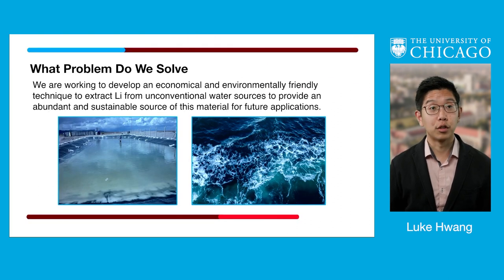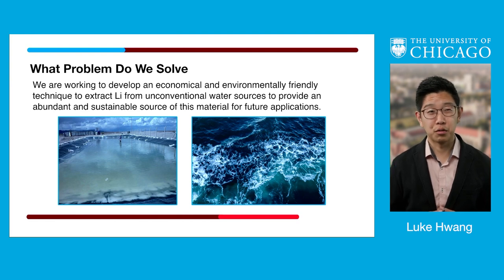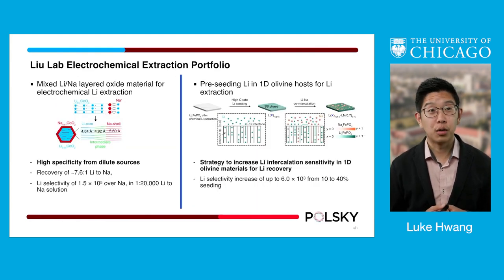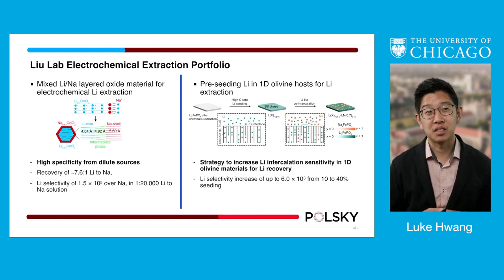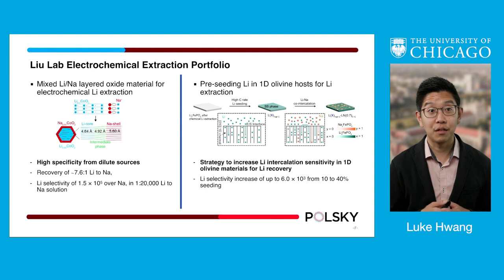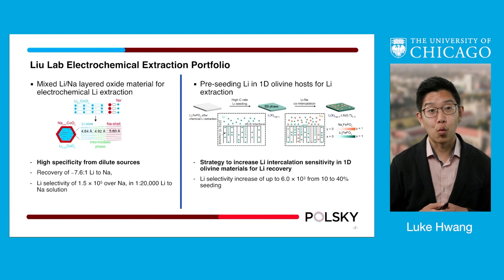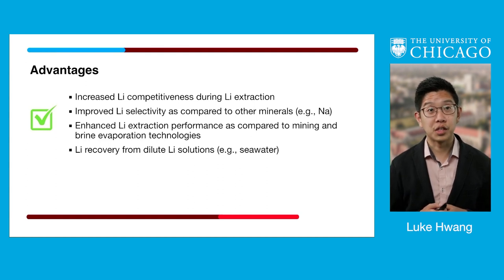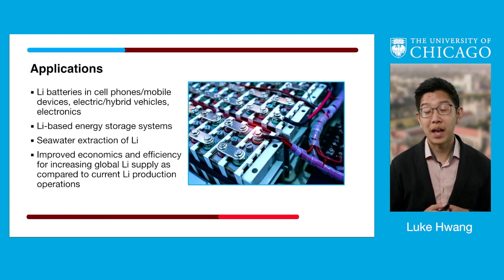Novel Strategies for Lithium Extraction // Chong Liu, University of Chicago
Chong Liu, University of Chicago

Improved Electrochemical Li Extraction from Seawater and Other Dilute Li Sources Using Mixed Li and Na Layered Oxides

Inventors at the University of Chicago have demonstrated that the use of a new material from the layered cobalt oxide family can deliver highly selective Lithium extraction through material structural design. A core-shell structured (NaLi)1-xCoO2 material was synthesized using a core Li-phase (Li0.94 CoO2), a shell Na-phase (Na0.51CoO2), and a transition intermediate phase through Na ion-exchange of the parent Li1-xCoO2 material.

Pre-Seeding Lithium in 1D Olivine Hosts for Li Extraction

The developed electrochemical extraction process works by extracting (electrochemical intercalation) Li from a dilute Li solution and recovering (electrochemical deintercalation) Li in a fresh solution. The core Li-phase limits layer expansion and prevents Na intercalation/promotes high Li selectivity, and the shell Na-phase/intermediate phase maintains electrode stability from further Na-ion exchange.

// This technology was featured in the License to Innovate event – a showcase of select IP and research capabilities at the University of Chicago, Argonne National Laboratory, and Fermi National Accelerator Laboratory.